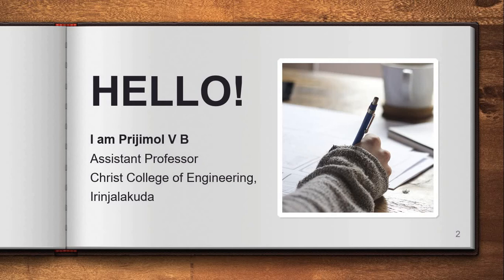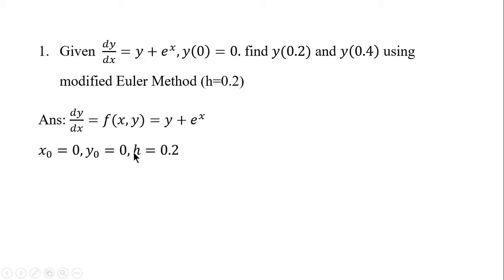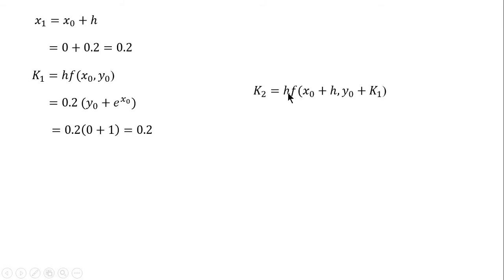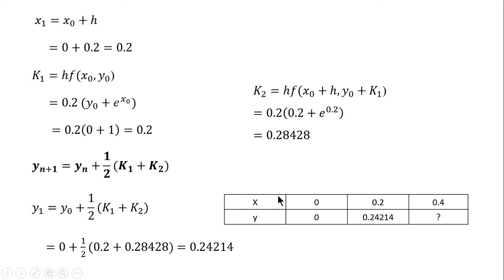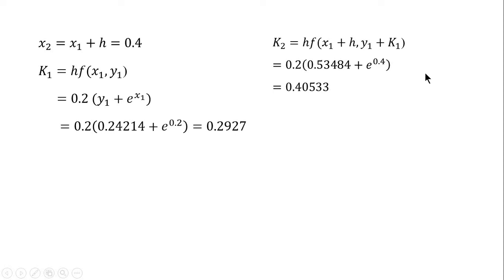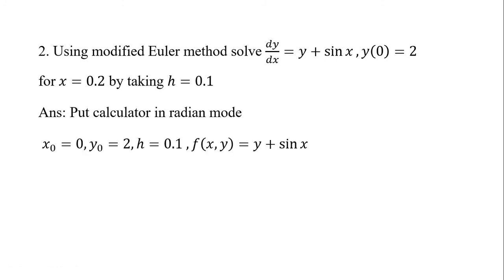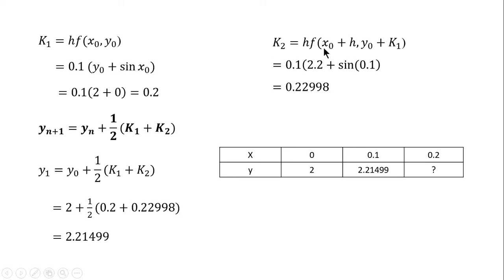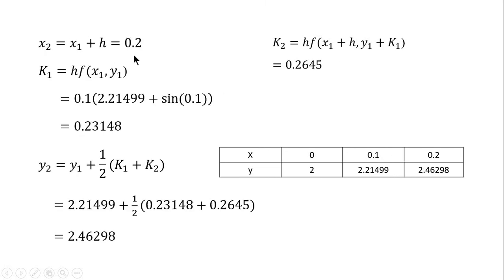L5 | Runge kutta 2nd order | Modified Euler method | Numerical Methods | KTU | S4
Modified Euler Method to solve Initial value Problem